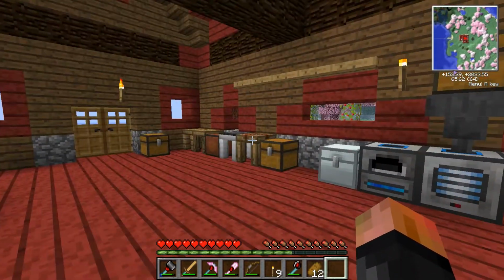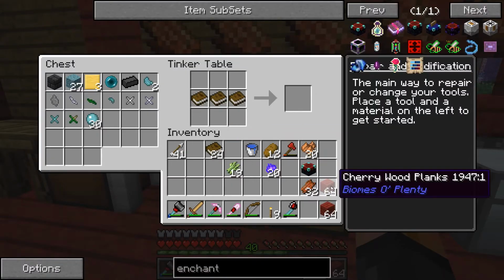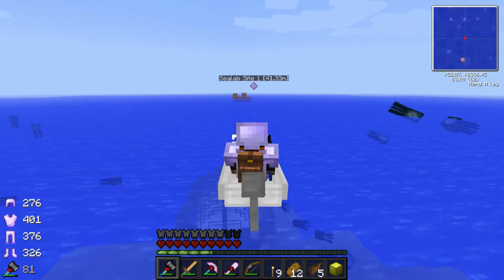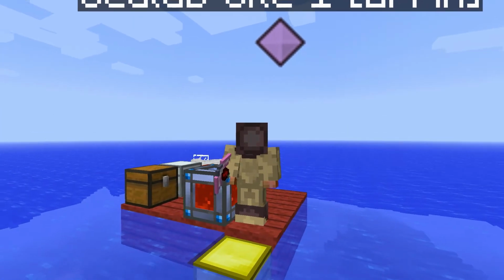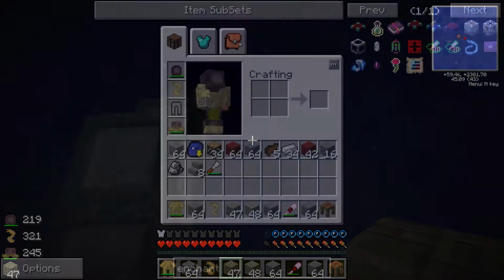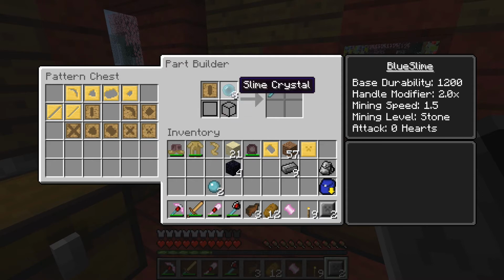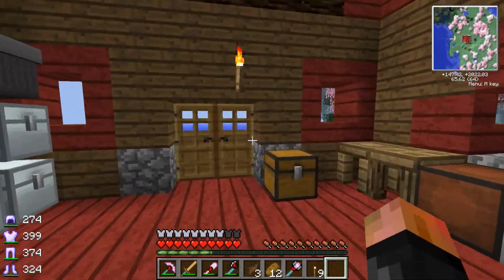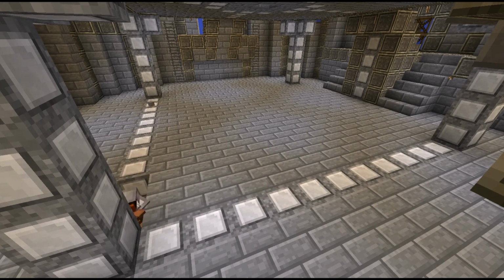FTB Monster ♦ Survival Sealab ♦ 13 [Crisis Mode]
We explore the Incubator from the Mariculture Mod and then drain the water from the Sealab!

Minecraft Feed The Beast 1.6.4! Join me on an epic adventure to tool up, tech out, and take on the ocean as I attempt to build my own personal Sealab. Every episode has a bit of adventure, a bit of building and a bit of tech exploration.

Feed the Beast is a group of people that makes modpacks, maps and media. Feed the Beast originally started out as a skyblock challenge map using mods, soon the maps became popular and a more streamlined way of installing them was required, the Feed the Beast launcher was born to allow for simple and quick installation of these mods, modpacks and maps. Today the launcher allows installation of various modpacks, texture packs and maps from many different providers so there is something to fit everyones needs!

Mods Included:
Additional BuildCraft Objects
Advanced Genetics
Agriculture
Applied Energistics
ArmorStatusHUD
AutoUtils
Backpacks
Basic Components
BD Lib
BetterStorage
BiblioCraft
Big Reactors
Biomes O' Plenty
bspkrsCore
Blood Magic
BuildCraft 3
ChickenChunks
Chisel
CodeChickenCore
CoFH Core
CompactSolars
Compact Windmills
ComputerCraft
CraftHeraldry
Damage Indicators
denlib
denPipes
DragonAPI
Dye Trees
Dynamic Liquid Tanks 2
Emasher's Resource
EnderStorage
EnderIO
Engineer's Toolbox
Enhanced Portals 3
EVOC
Expanded Redstone
Extra Utilities
Factorization
Flat Signs
Forestry
ForgeMultipart
GasCraft
Gate Copy
Gendustry
GeoStrata
Hopper Ducts
iChunUtil
IndustrialCraft2 Experimental
InfiniBows
Inventory Tweaks
Iron Chests
JABBA
Logistics Pipes
Magic Bees
Magical Crops
Mariculture
MFFS
Mimicry
MineFactory Reloaded
MineTweaker
MobiusCore
Modular Powersuits
Morpheus
Mystcraft
Natura
NEI Addons
NEI Plugins
Nether Ores
Nuclear Control
Numina
Obsidian Pressure Plates
OpenBlocks
Open Peripheral
Portal Gun (Mod)
PowerCrystalsCore
Project Red
QuarryPlus
Railcraft
Random Things
ReactorCraft
Redstone Arsenal
RemoteIO
Revamp
Roguelike Dungeon Mod
RotaryCraft
Sort Fix
StatusEffectHUD
Steve's Carts
Switches
Sync
Thaumcraft 4
Thaumcraft Mob Aspects
Thaumic Tinkerer
Thaumic Tinkerer KAMI
Thermal Expansion
Tinkers' Construct
Tinkers' Mechworks
Torch Levers
Twilight Forest
Universal Electricity Core
Waila
WRCBE
XACT Advanced Crafting Tables
Xeno's Reliquary